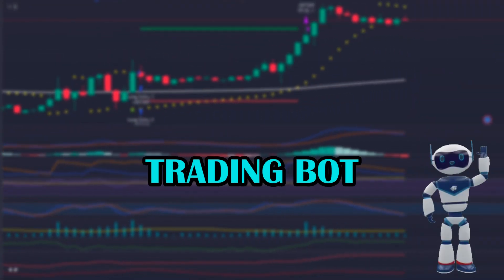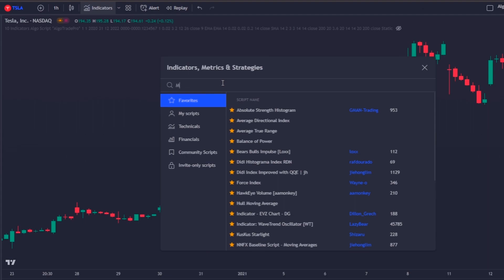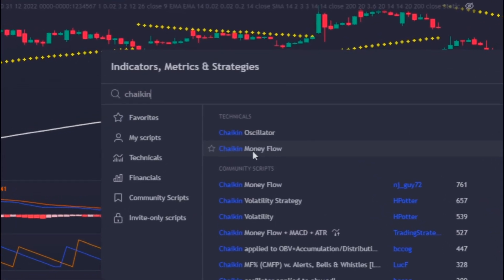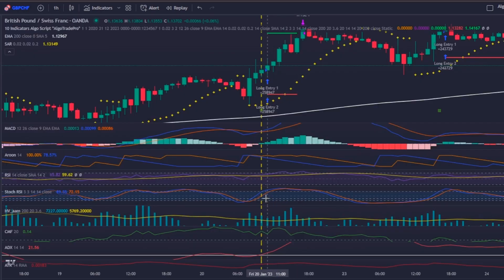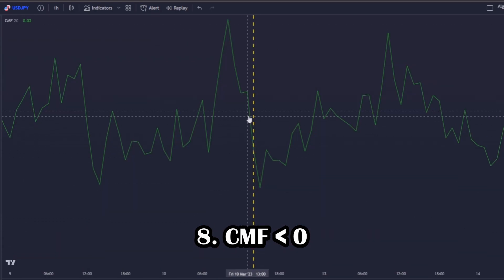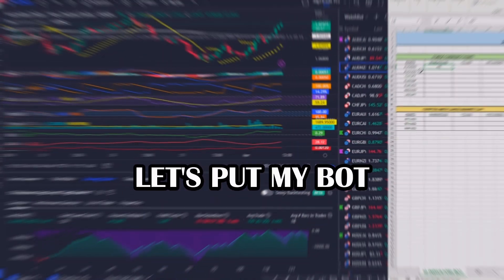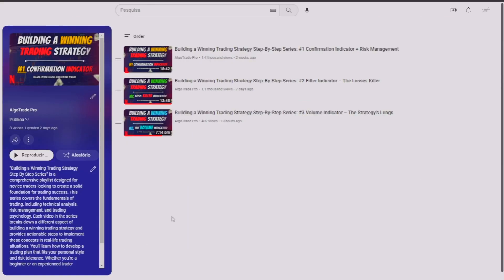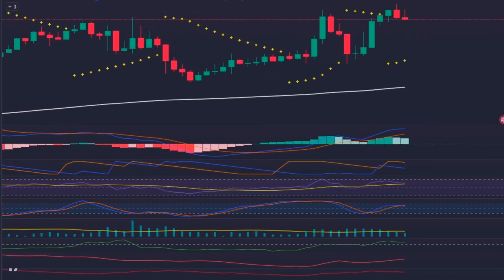I Created An INSANE AI Trading Bot With 10 Indicators | More Indicators = More Profit ? ( ChatGPT )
“Does more indicators mean more Profit?”
In this video, I will perform one of the biggest studies ever seen on Youtube that will give us the answer to this question with the help of ChatGPT! I will create a Trading bot that will take long and short positions based on the information of 10 different indicators! I will put this bot into action on 20 different assets across the Forex, Crypto, Metals, and Stock Markets! Will this Trading Strategy have a Winrate close to 100%? Let´s find out!

GET FULL ACCESS TO MY BACKTESTING ALGOS, PREMIUM EXCELS & MUCH MORE EXCLUSIVE CONTENT

GET $30 FREE TO USE WHEN CREATING A TRADINGVIEW ACCOUNT USING

00:00 - Intro
01:06 - The 10 Indicators
02:33 - The 10 Indicators Settings
04:22 - Risk Management & Entry Signals
04:57 - Strategy's Long Signal
06:25 - Strategy's Short Signal
07:26 - Backtest Conditions
08:04 - Fast Backtest
09:02 - Backtest Results
09:40 - The BIG Answer !
10:40 - Access My Backtesting Bot !
11:13 - Ending